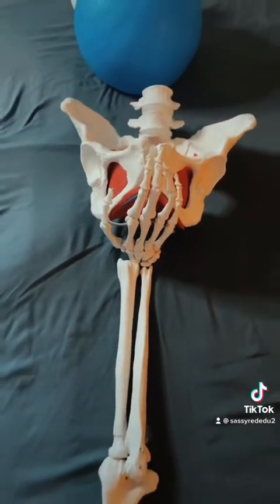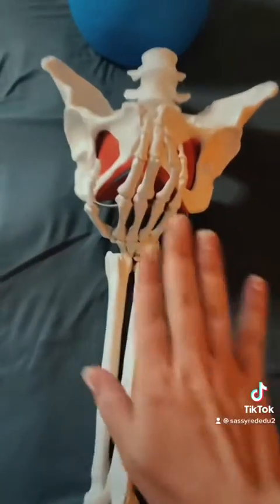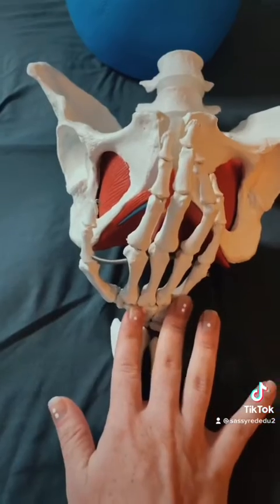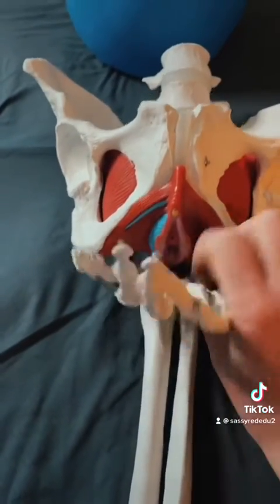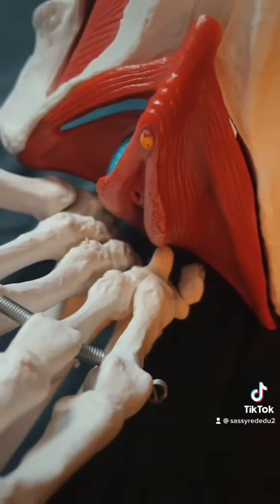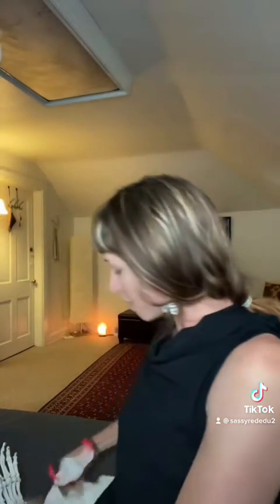Pussy ￼￼Whisper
Magic pussy ways from SassyredEdu